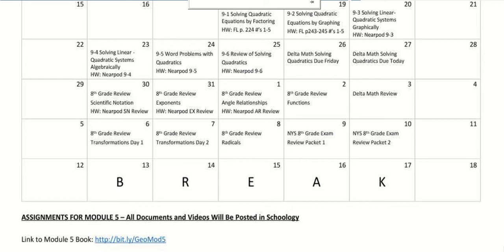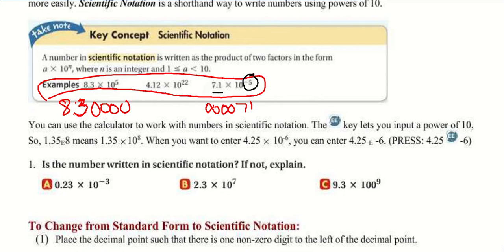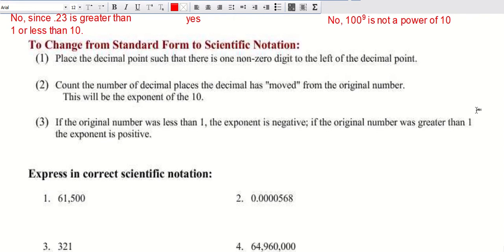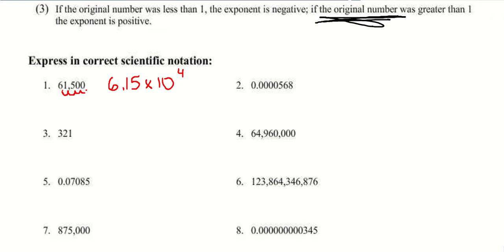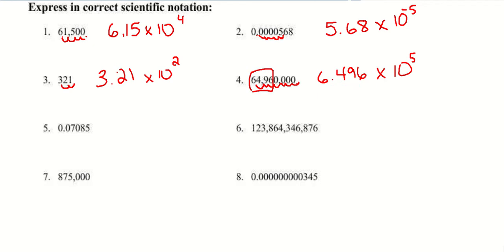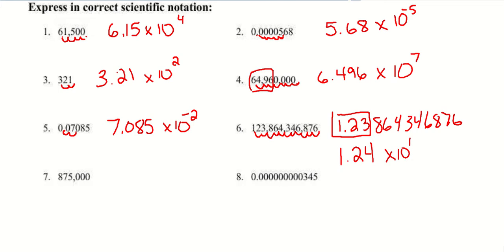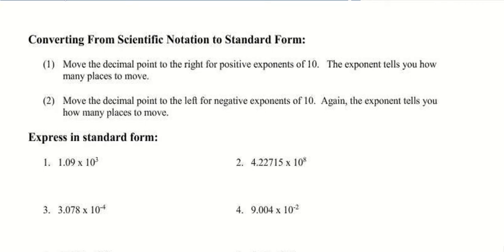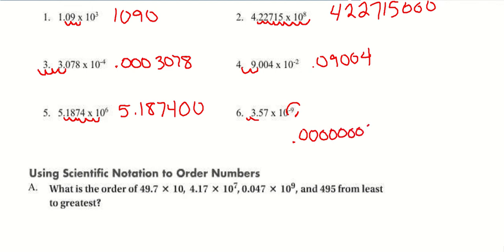8th Grade Review - Scientific Notation Video